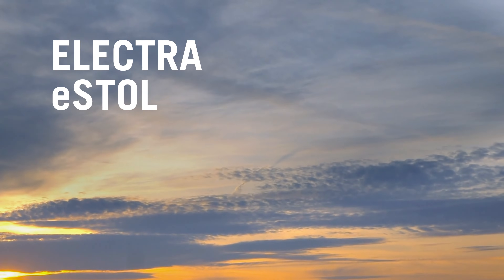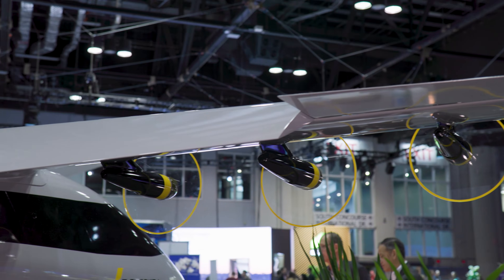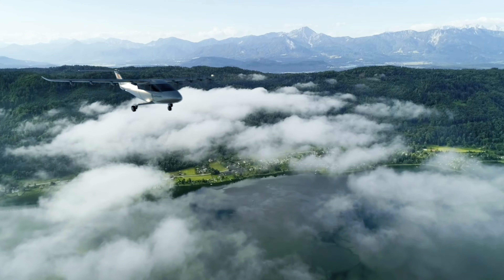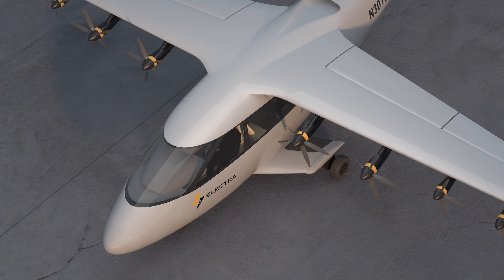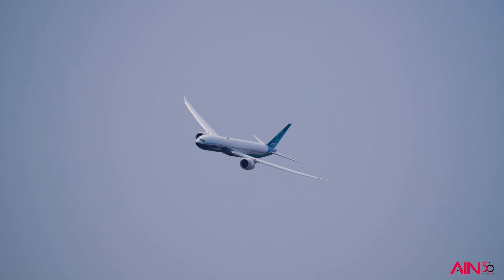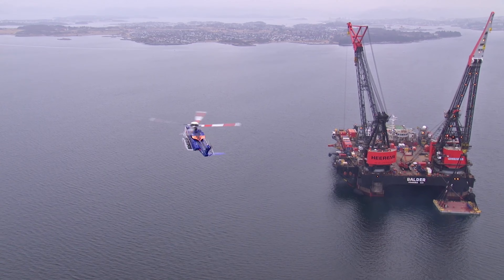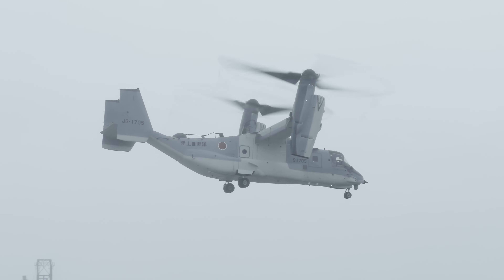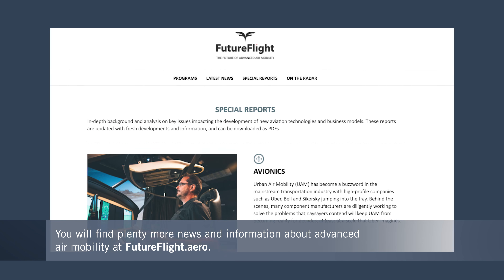Does eSTOL Hybrid Power and Blown Lift Beat Vertical Powered Lift? – FutureFlight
for all the news on developing aviation technology.

Electra is pioneering the development of a hybrid-electric short-takeoff-and-landing aircraft that it says will deliver far lower operating economics than new electrical vertical aircraft. It expects the nine-seater to operate from downtown spaces as short as just over 300 feet, opening up new urban and regional air services that aren’t viable today.